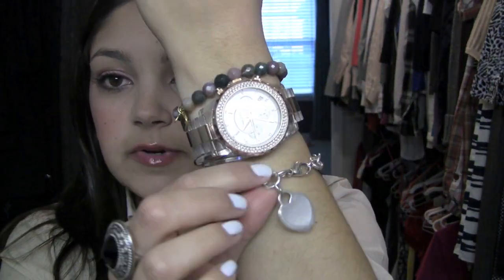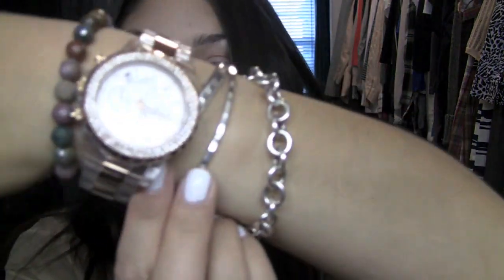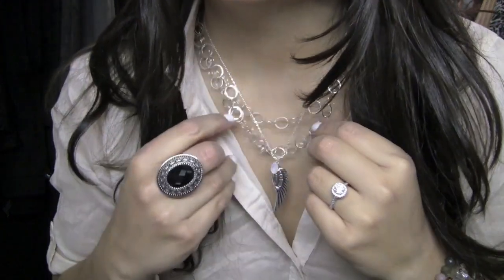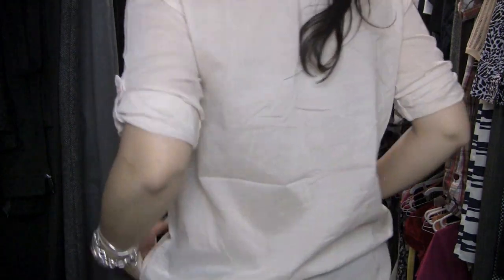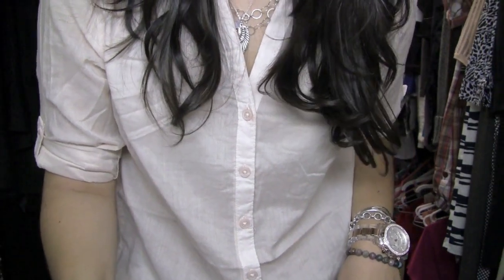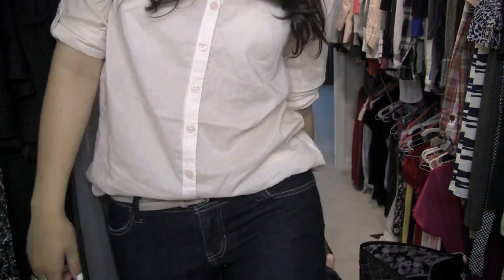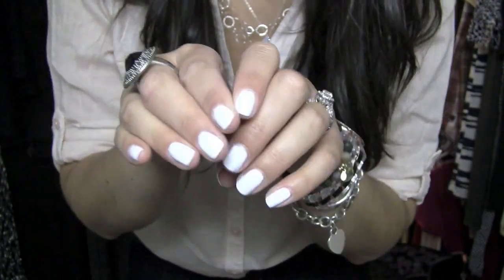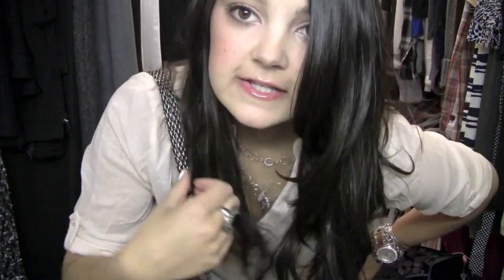OOTD-Simple & Chic!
Here is the tutorial for this look!

My Angel Wing Necklaces: